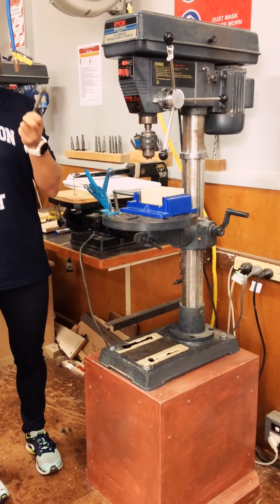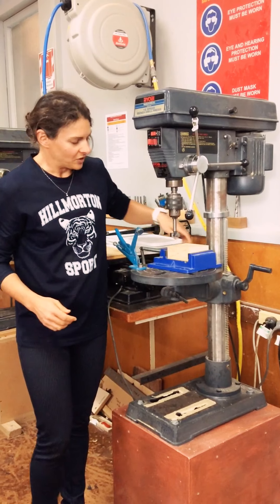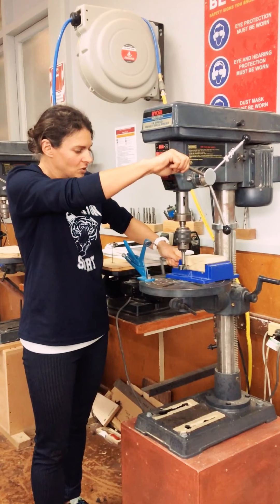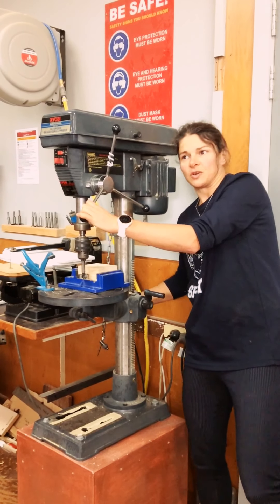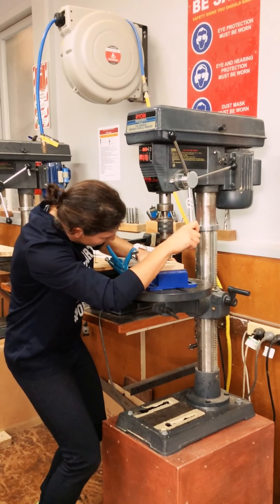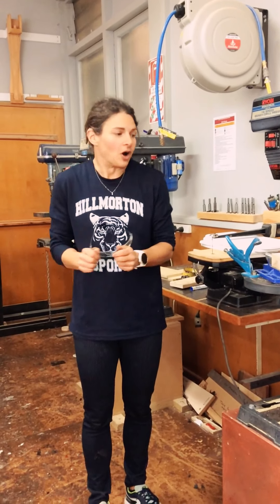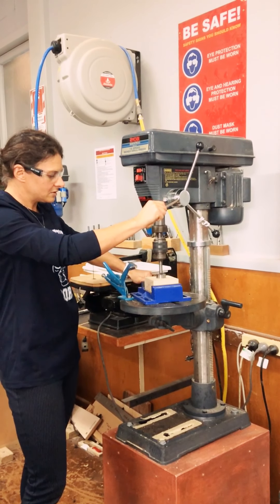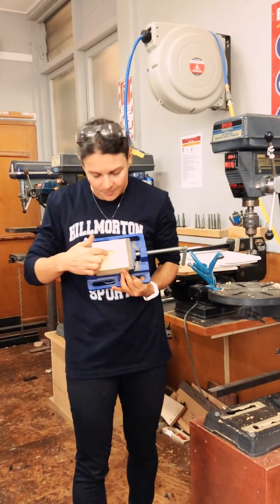Forsnter bit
Setting up and using Forster bit in pillar drill for a flat bottomed hole